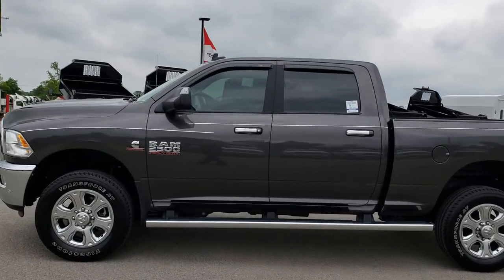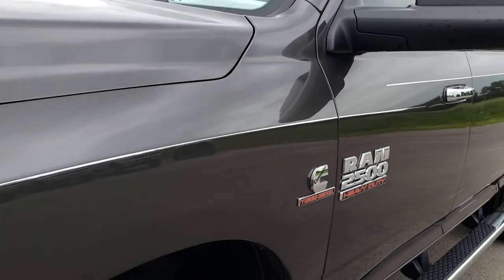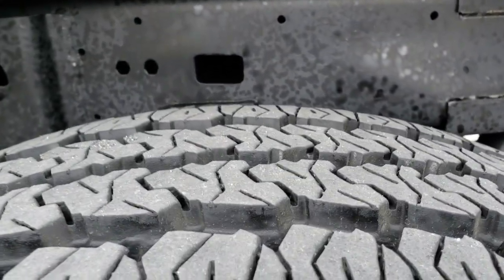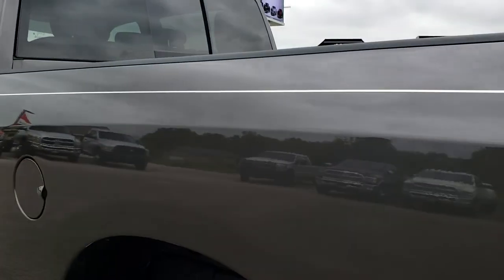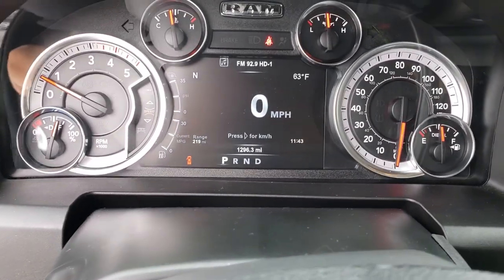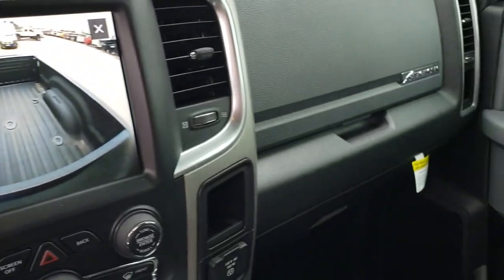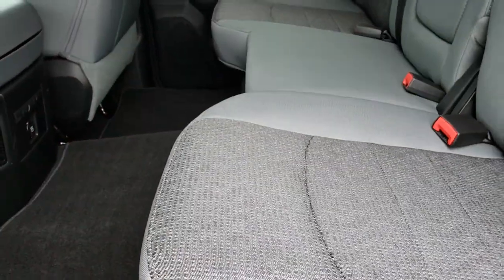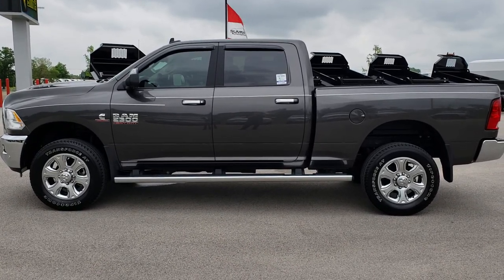2018 USED RAM 2500 BIG HORN CUMMINS DIESEL GRANITE CRYSTAL WALKAROUND SOLD! 8T2AA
STOCK: 8T2AA
PRICE: $53,999
MILES: 1,282
MAKE: RAM
MODEL: 2500
VIN: 3C6UR5DL8JG102532
LOCATION: FOND DU LAC OSHKOSH WISCONSIN, 54937 TRUCKS ON 41

1 OWNER! CLEAN TITLE HISTORY! 6.7 Liter Cummins Diesel, CREW, SHORT, BIG HORN, HEATED SEATS AND WHEEL, 4WD, GRAY CLOTH, 5TH WHEEL/GOOSENECK PREP PKG, BACKUP CAM, CARGO CAM, ANDROID AUTO/APPLE CARPLAY COMPATIBLE, Full Four Door Crew Cab, Short Box 6 1/2 Foot Shortbox, Big Horn Package, 6 Speed Automatic Transmission with Optional Manual Tap Shift, Turn Dial 4x4 Four Wheel Drive 4WD, Reverse Backup Camera Rearview Camera, Cargo Camera Rear View Box Camera, Power Driver's Seat, Dual Heated Seats, Non Smoker, Gray Cloth Seats, Bucket Seats, Full Towing Package with Receiver Trailer Hitch, Wiring and Transmission Cooler Tow Package, 5th Wheel Hitch Prep Package Fifth Wheel, Factory Brake Controller, Factory Exhaust Brake, HD Snow Plow Prep Package, Fold Out Tow Mirrors, Heat Power Mirrors, Power Fold in Power Mirrors with Built-in Directional Signals, Electronic Stability Control Traction Control ESC, 3.42 Gears, 20 Inch Rims Premium Wheels, Firestone Transforce AT LT285/60 R20 Tires, Painted Alloy Rims Premium Wheels, Four Wheel Disc Brakes, Factory Chromed Stepbars, Spray-in Bedliner, Bedrail Covers, Fog Lights, LED Bed Lighting, Sonar with Front and Rear Bumper Sensors, Vent Shades, Locking Tailgate, Chrome Trimmed Grill, AM / FM Radio Tuner, Sirius/XM Satellite Radio Capabilities Sirius / XM, Uconnect (R) 8.4 AM/FM System 8.4 Inch Touchscreen with AM/FM, 7-Inch Multi-View Display, SOS / Assist System, U Connect Hands Free Bluetooth Hands-Free Phone System Blue Tooth, Android Auto Compatible, Apple Car Play Compatible, Auxiliary MP3 Jack Portable Audio Connection, USB Jack Portable Audio Connection, Keyless Entry with Factory Remote Start, Power Sliding Rear Window, Adjustable Height Seatbelts, Driver and Passenger Front Air Bags, L.A.T.C.H. Child Safety System, Side Curtain Air Bags SRS Safety Restraint System, Heated Steering Wheel Multi-Function Steering Wheel Controls, Homelink System with Three Programmable Buttons for Garage Doors, Lighting Systems & Security Systems, Compass, Outside Temperature Display and Mileage Display, Dual Multi-Zone Climate Control , Factory Floormats, Loadfloor Boot Tray, Storage Compartment Under Rear Seats, Air Conditioning AC, Cruise Control, Power Locks, Power Windows, Tilt Steering Wheel, Automatic Headlights Autolamp, 115V / 150W Auxiliary Power Outlet, 3 Year / 36,000 Mile Remaining Factory Bumper to Bumper Warranty, Whichever comes first, 5 Year / 100,000 Mile Remaining Powertrain Factory Warranty, Whichever Comes First, Granite Crystal Metallic Clearcoat,

STOCK: 8T2AA
PRICE: $53,999
MILES: 1,282
MAKE: RAM
MODEL: 2500
VIN: 3C6UR5DL8JG102532